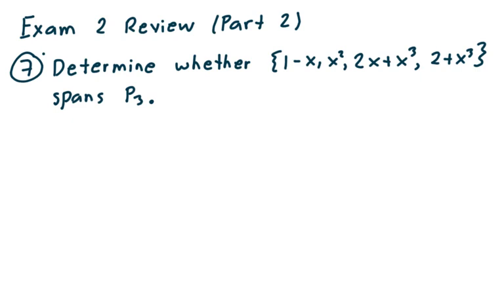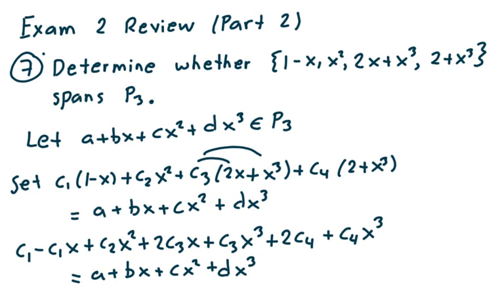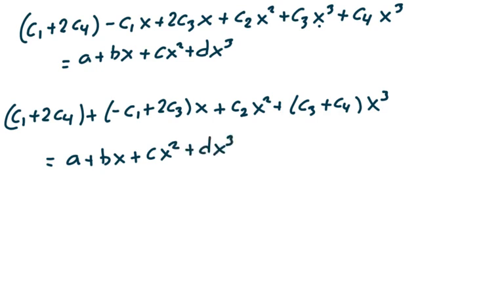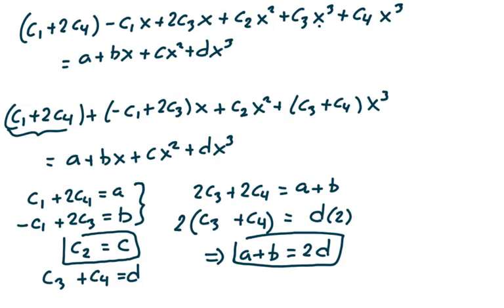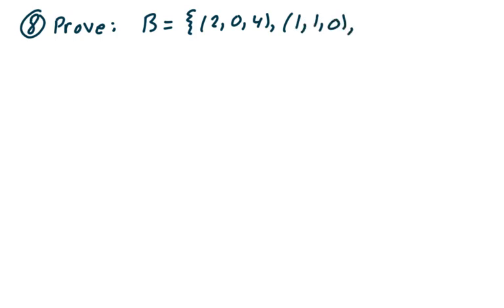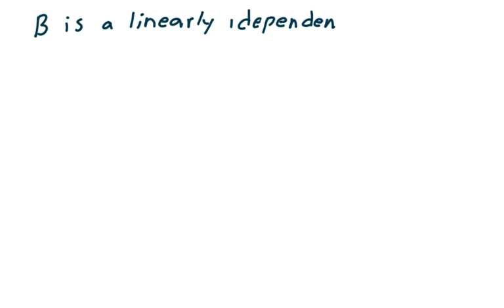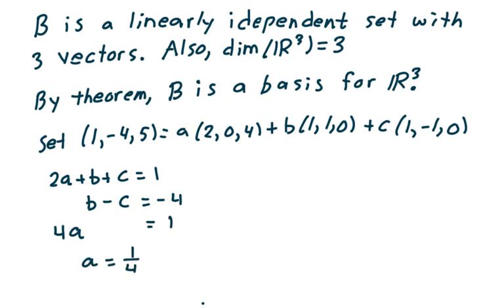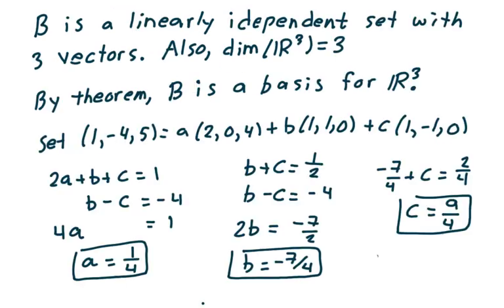Linear Algebra, Exam 2 review (part 2), problems 7, 8